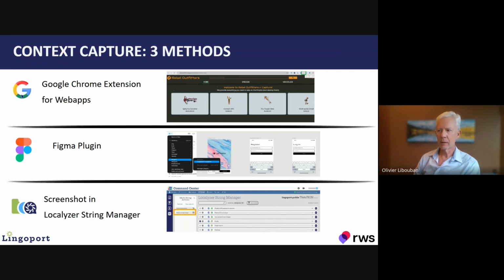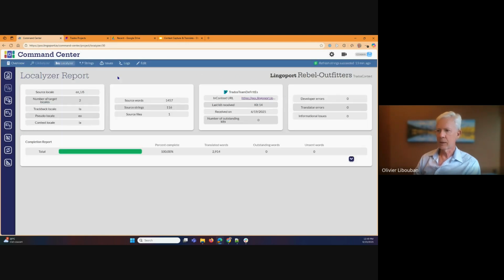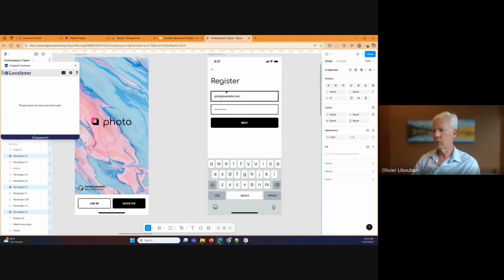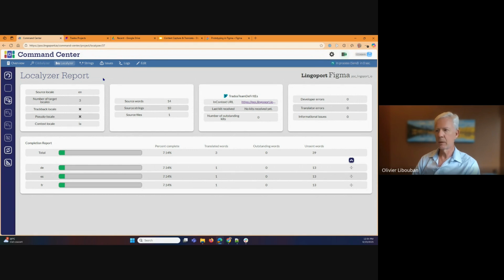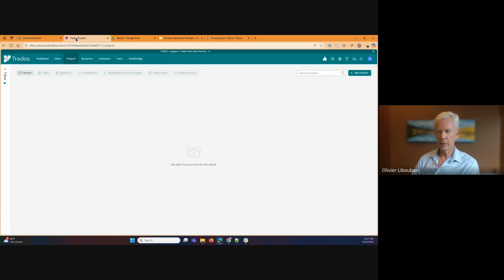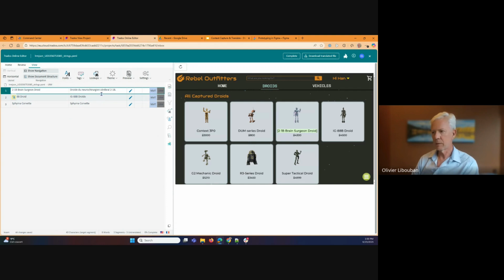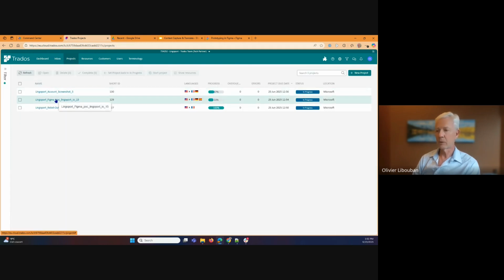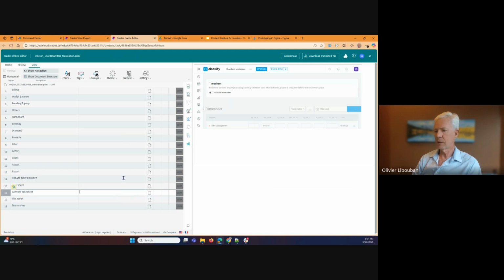Context capture and translation in Trados cloud